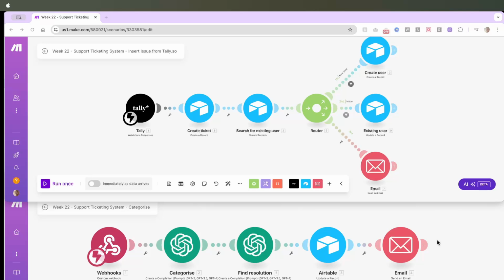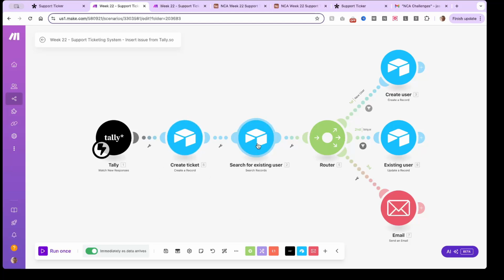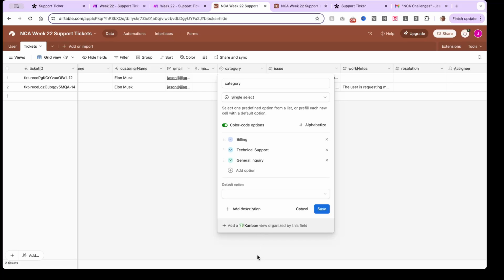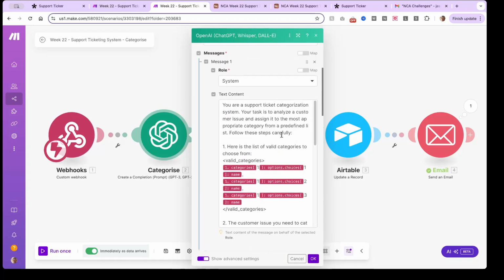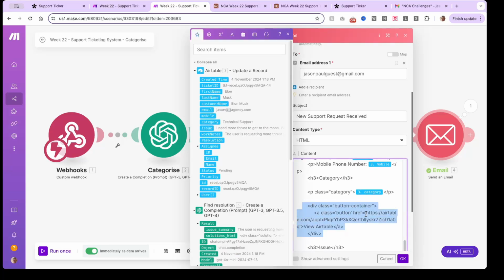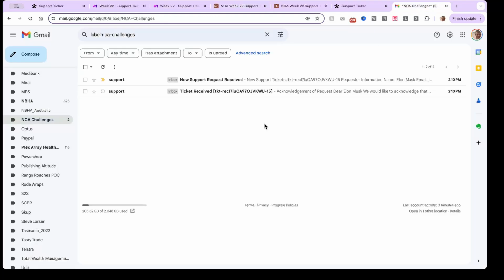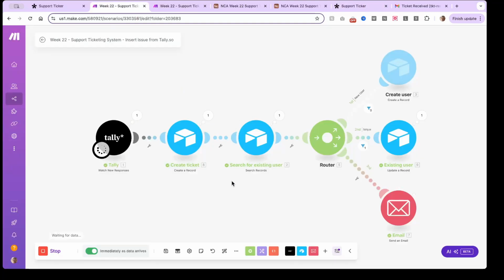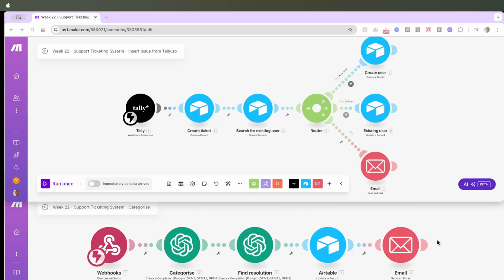Automate Your Support Tickets Effortlessly! (Make.com, ChatGPT, Airtable)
GET THE FREE RESOURCES

SUMMARY
This week's challenge invites you to join me as I take on the No Code Architects Skool challenge by building a Support Ticketing System that flawlessly integrates Tally.so and Airtable! Watch as I demonstrate how this automation captures essential user information, ensuring that no support ticket goes unnoticed while significantly enhancing the support experience. Don’t miss the key moments where I share valuable tips on setting up this efficient workflow.

CHAPTERS
0:00 Intro